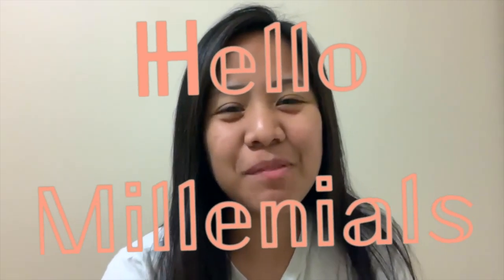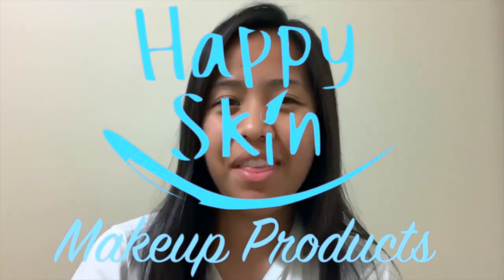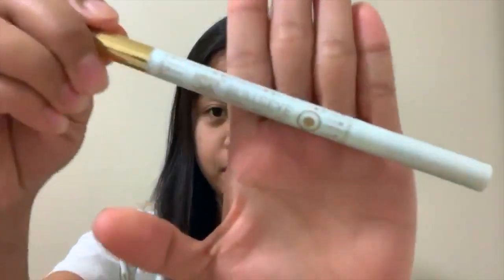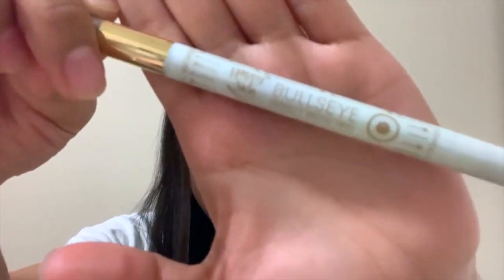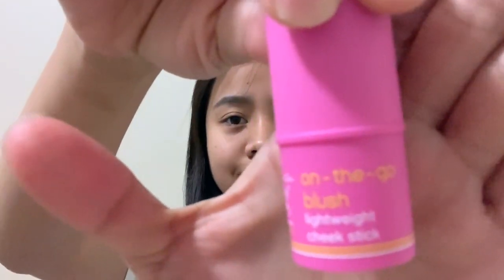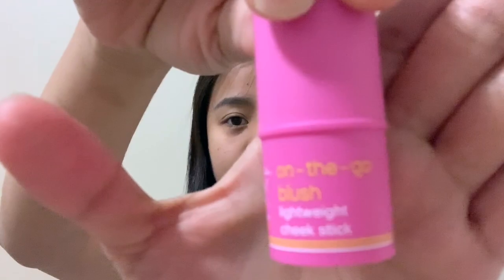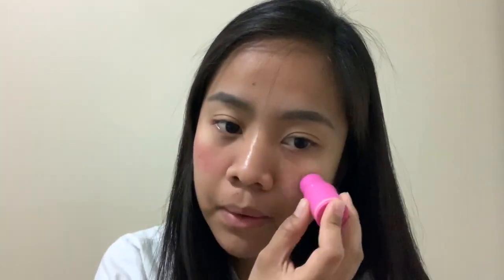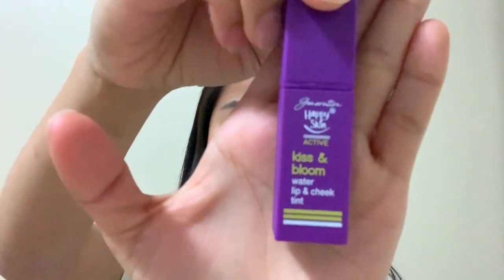HAPPY SKIN PRODUCTS |#6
for my 6th vlog, I am using happy skin products that were endorsed by my idol Kathryn Bernardo. In this video, I will be using four of the products that will produce a simple and everyday used makeup style. prices will be shown in the video.